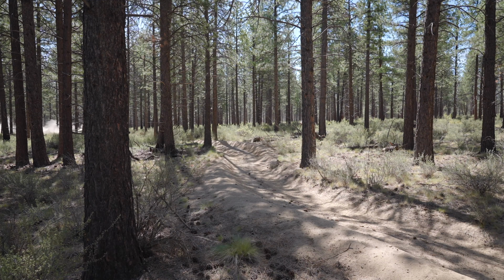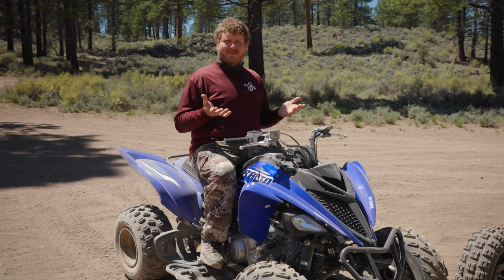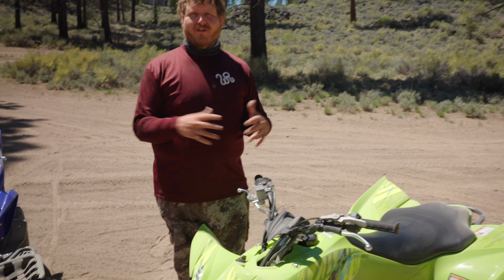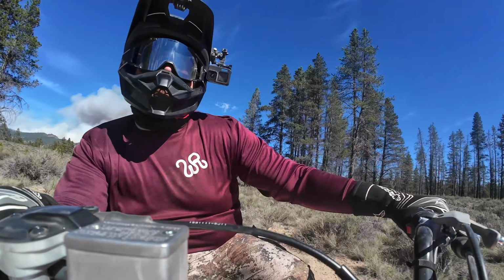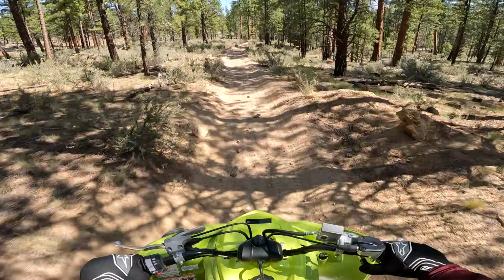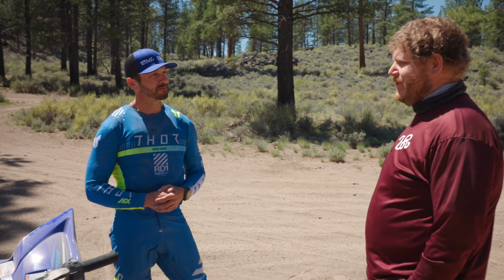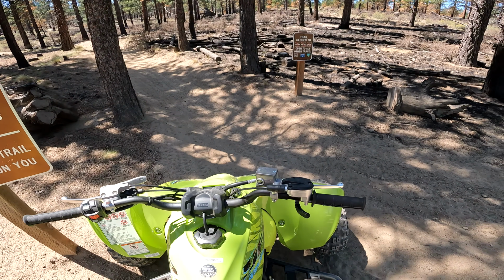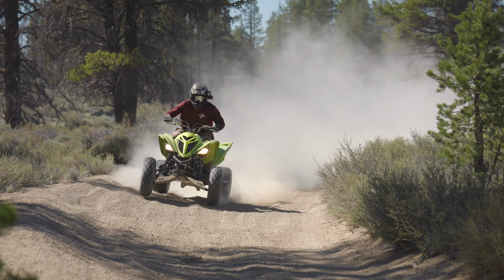Yamaha Raptor or YFZ? Which Pure Sport ATV from Yamaha is Best?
In this video we ride the Yamaha YFZ450R and Raptor 700R back-to-back and discuss the differences between the two.

The YFZ is purpose built for the race track while the Raptor 700R is better at hitting the trails - but which one if more fun? We go over all the important details in the video. Let us know your thoughts on the Yamaha Raptor 700R and YFZ450R in the comments.